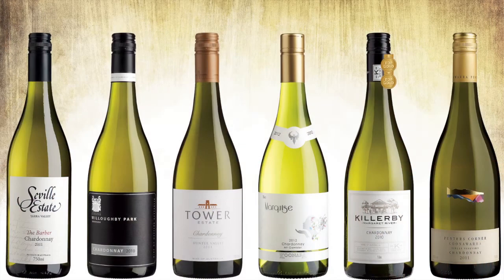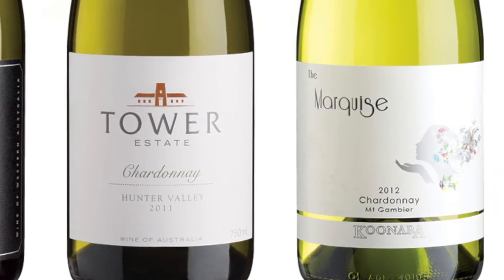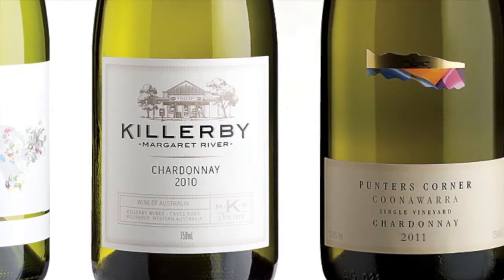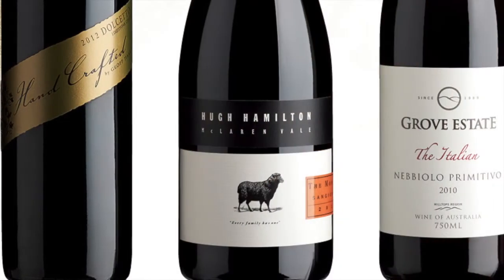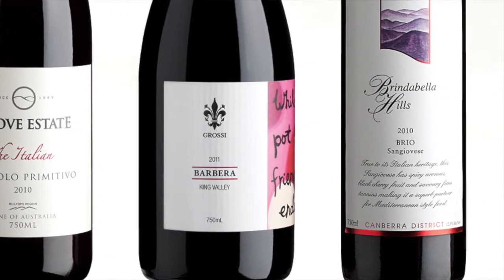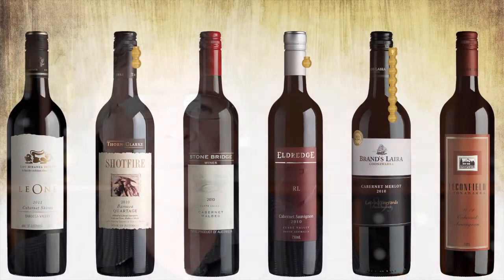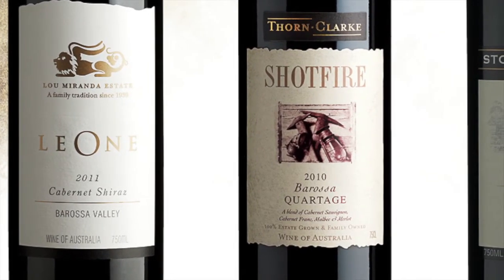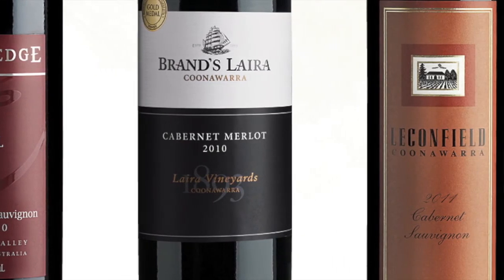2013 Wine Selectors Winter Catalogue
As the nights close in and the temperature heads south, it's time to bring friends together for cosy winter evenings full of fun and flavour. And with the huge choice on offer in this diverse catalogue, you'll have all the quality wine you need!